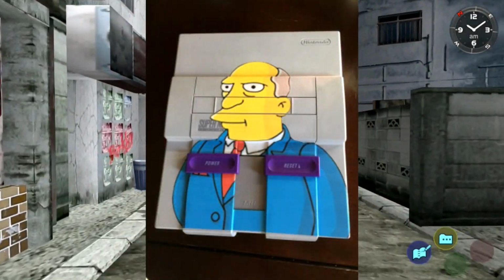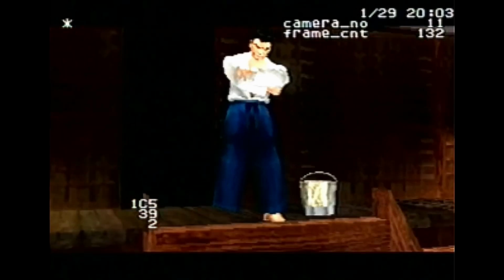Shenmue 1&2 In Unreal 4 | Dragon and Phoenix Collection Modder Q&A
Ever dream that Shenmue I and II could be completely modded into UE4? Well it looks like that dream is on its way to becoming a reality in the not too distant future. Join Segalacious as he breaks down just what exactly the Dragon and Phoenix Collection project is and has a Q&A session with members of the modding team behind this ambitious task. You won't want to miss of moment of this one. Let's get into it!